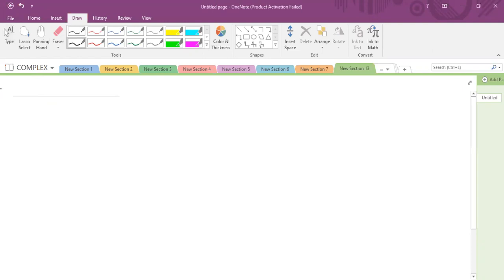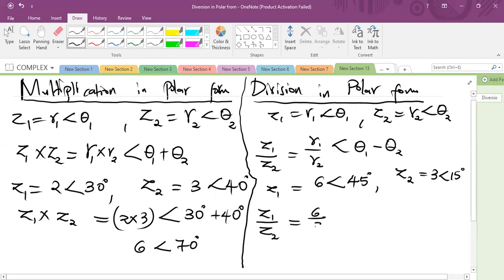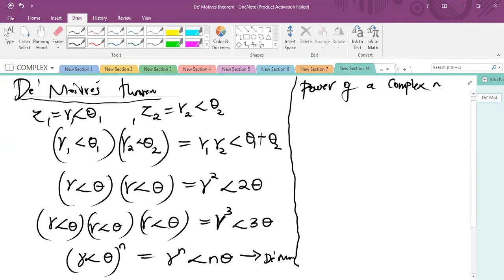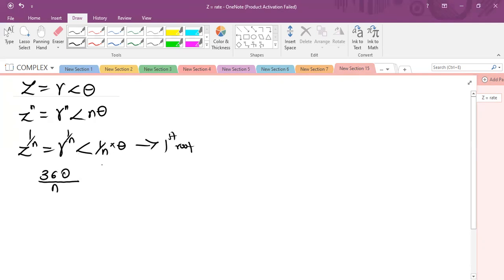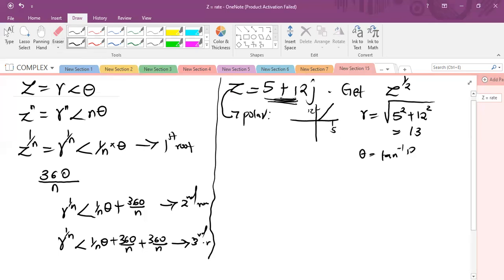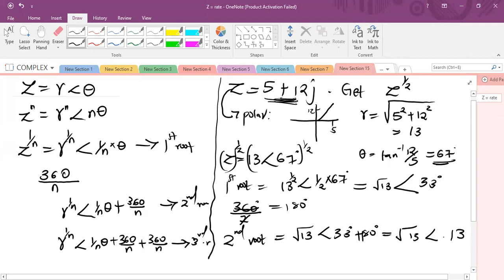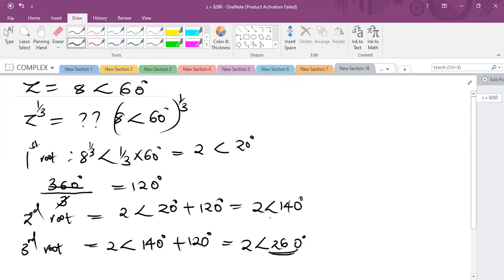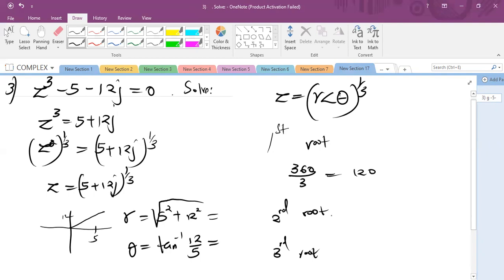Complex Numbers (Powers and Roots)